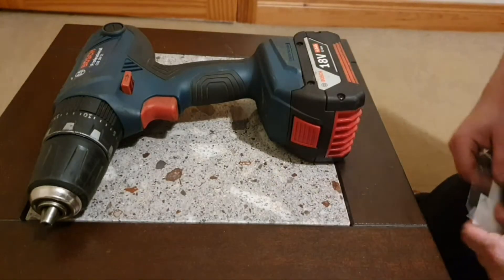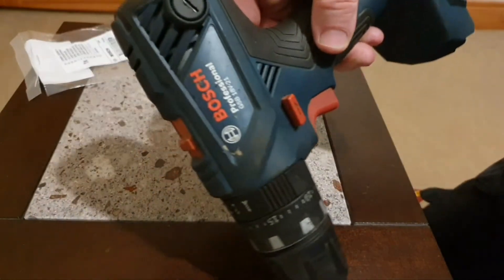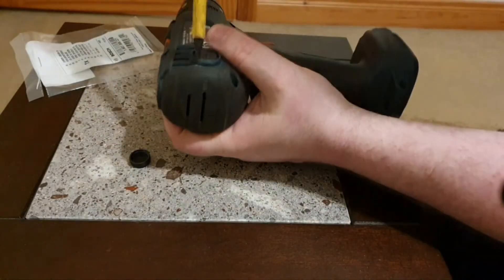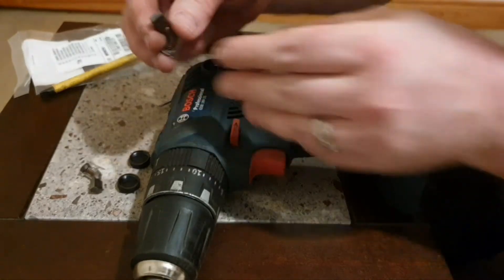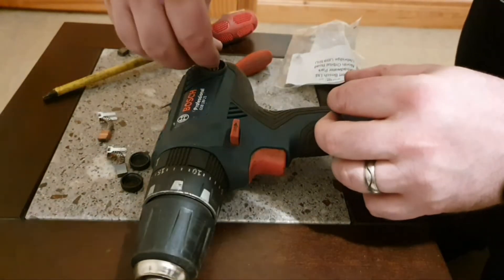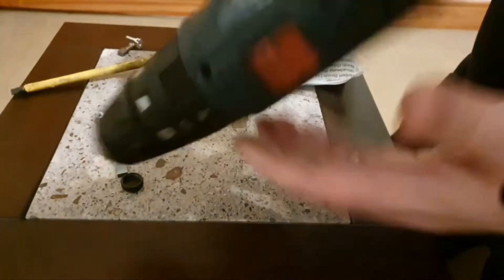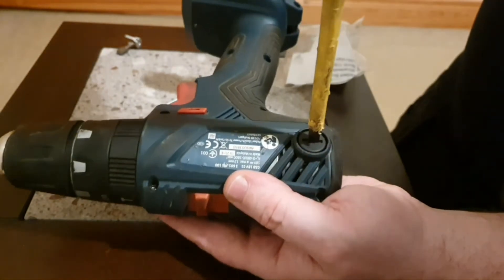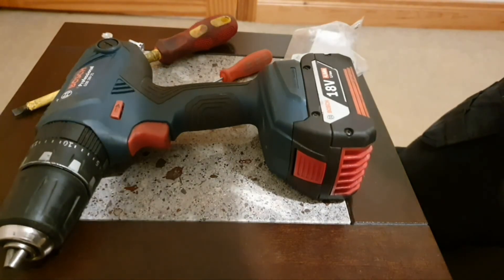Bosch GSB18V-21 brush replacement tutorial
This video shows a Bosch GSB18v-21 18v Cordless Combi Drill with a fault. I took the first step of trying a carbon brush change to see if would sort the issue. The Bosch GSB18V-21 Combi Drill is one of the entry level units in the Bosch Professional power tool range. The Bosch professional tool range can be recognised because of the colour they are all in a dark blue colour the DIY range is a green color. The GSB18V is an 18v Cordless combi drill powered by lithium ion batteries this includes the bosch procore range. It is a reasonably new model even though it still has the old brushed motor technology which is becoming less commonplace in modern Cordless tools. Being older type technology means this is a budget option on the lower end of the professional range but still having decent enough build if you are a homeowner or DIY enthusiast. Bosch professional tools have a 3 year warranty when registered with Bosch this does not cover brushes however so check the brushes first. Can you fix a bosch GSB18V-21 18v Cordless drill? It is definitely worth having a look. This model in particular has easy access to the brushes making brush replacement an easy fix. Don't throw your old Drill away check brushes first!!